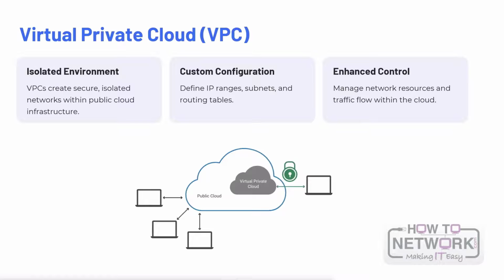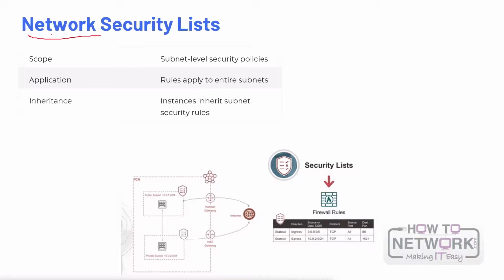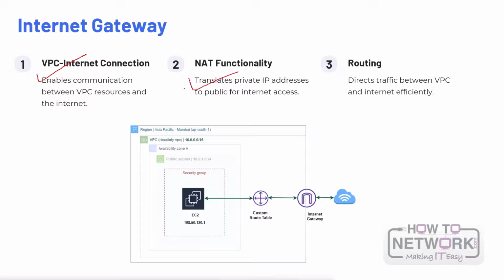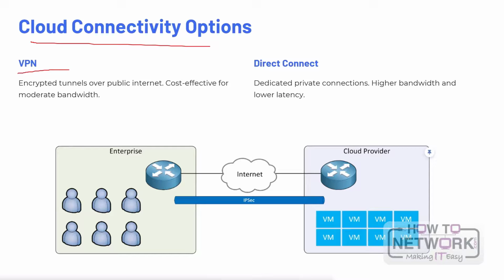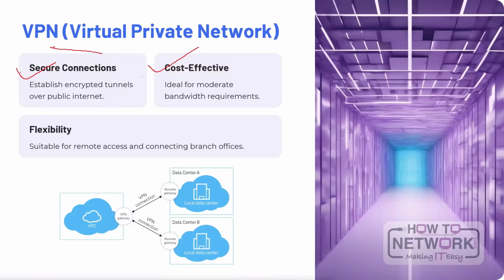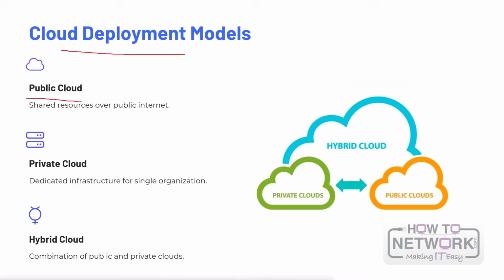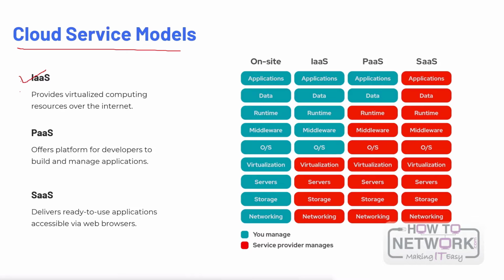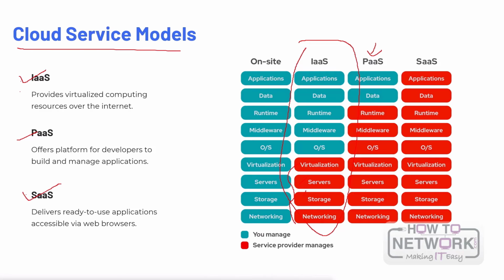Cloud Concepts and Connectivity M1L3 - Network+ [N10-009]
Learn about cloud networking for the CompTIA Network+ exam [N10-009].

Cloud networking benefits and options and deployment options.

We have a ton of IT certification guides on Amazon